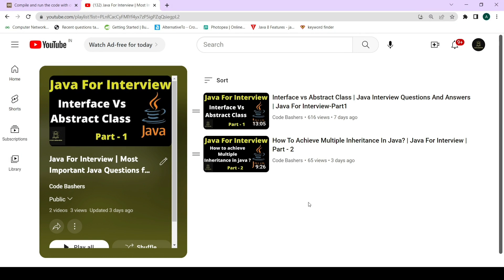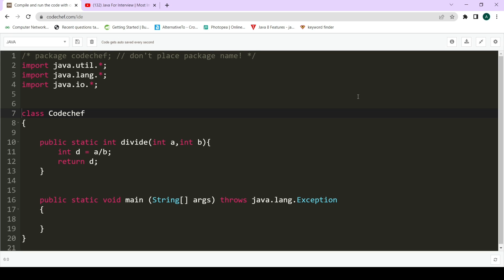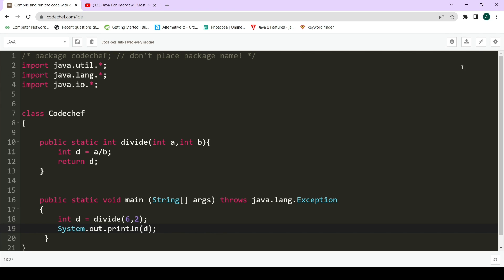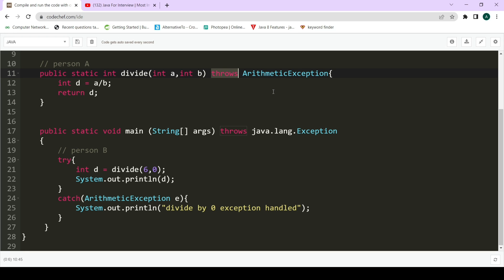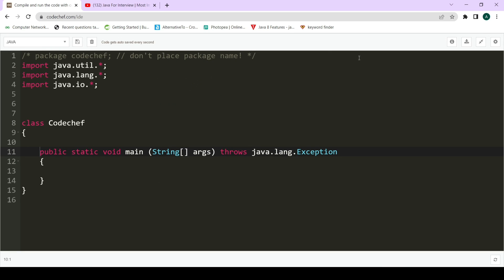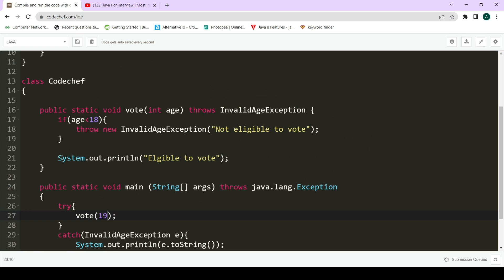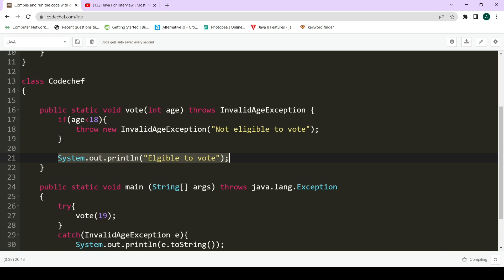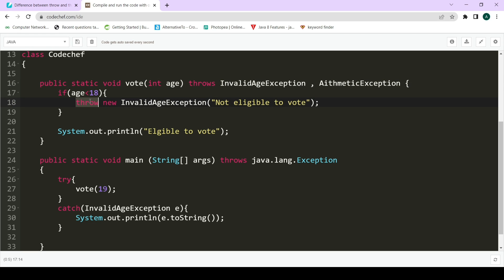Difference Between Throw and Throws Keyword In Java | Java Important Interview Questions | Part - 3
Build your own AI Resume Now!

Hi Guys ,
In this video we will be discussing about the difference between throw and throws keyword.
we will see the difference bw throw and throws keyword with the help of coding programs and examples. we will also discuss the theoritical difference bw these two keywords.

Timestamps :
0:00 Introduction
1:10 Nextlevels free AI powered Resume Builder
2:25 Throws keyword explanation with help of program
8:47 throw keyword example with the help of code
16:29 Theoritical difference bw throw and throws keyword